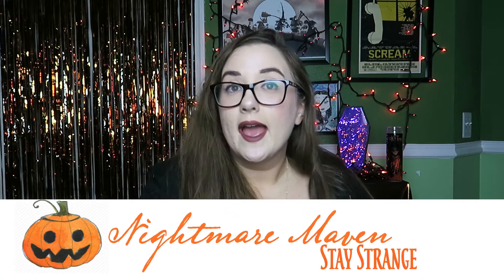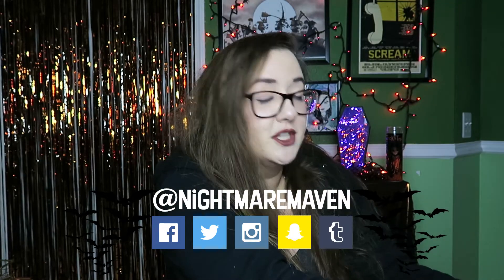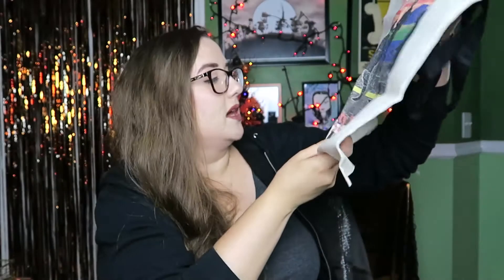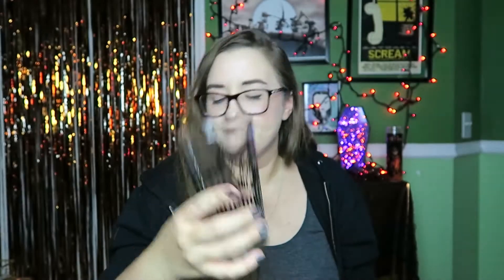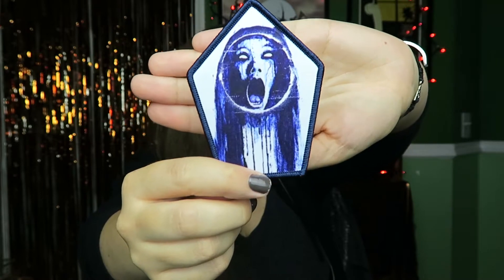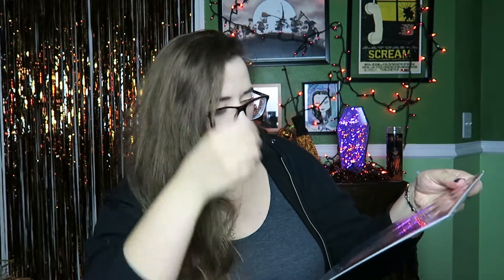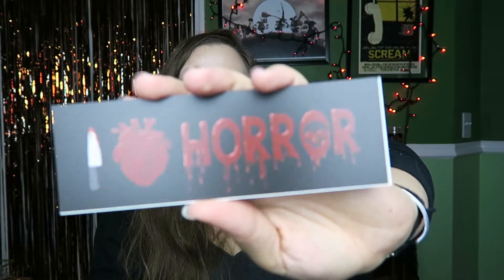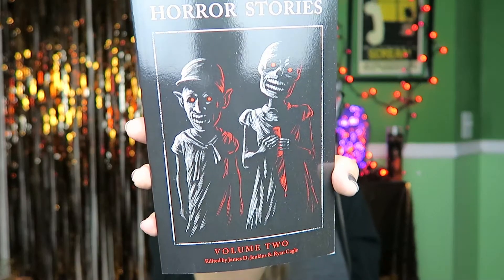THE NOCTURNAL READER'S BOX (Oct 2017 Box)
Make sure you watch my Box of Dread unboxing for an awesome Giveaway!

I'm now on Letterboxd! Follow me for quick reviews on the movies I don't film reviews for!
MOVIE RATINGS:
5/5 (Fangtastic! Will definitely add to my collection!)
4/5 (I can dig it! Most likely will buy when it comes out on DVD.)
3/5 (It was OK. Might watch again.)
2/5 (Not good.)
1/5 (So bad I would recommend AGAINST watching.)
.5/5 (Actually mad I spent time/money on this.)